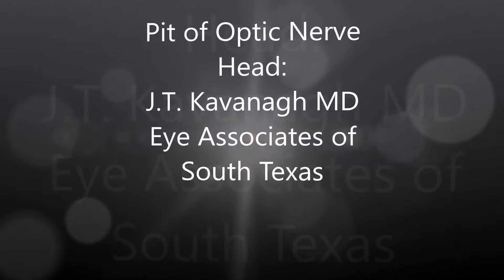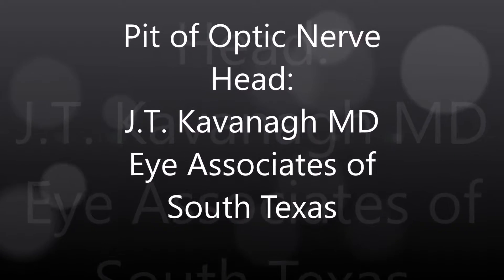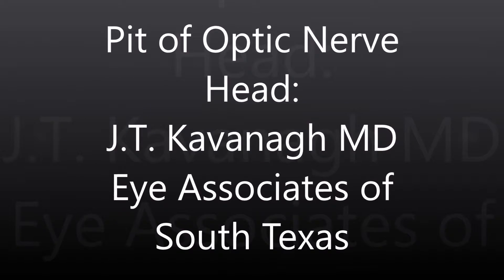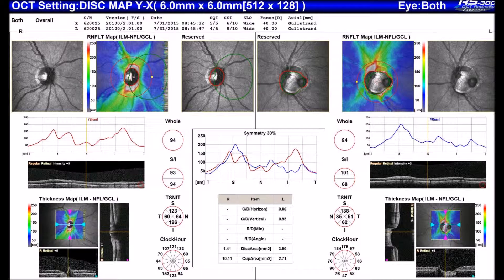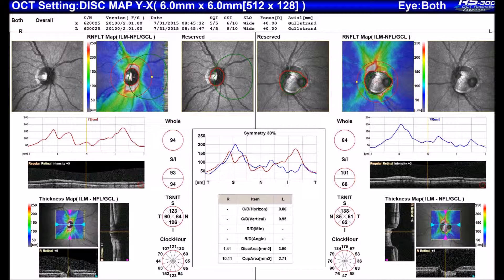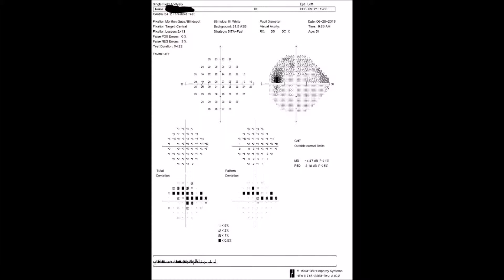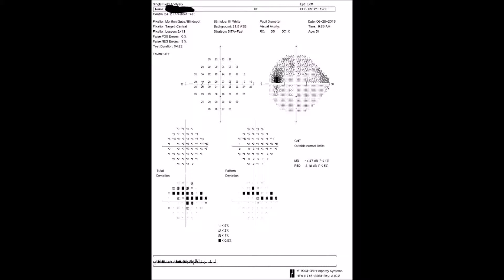Optic Nerve Pit- pit in patient's optic nerve by J.T. Kavanagh MD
Interesting case of Patient with Optic Nerve Pit in left eye, finding seen in about 1 in 10,000 of normal population, usually unilateral. Corresponding OCT from Nidek RS-3000 SD-OCT machine and Humphrey Visual Field 24-2 from the same patient. Dynamic video of Optic nerve Pit showing retinal blood vessels dipping into pit. The optic nerve pit, is thought to be caused by incomplete closure of superior portion of the embryonic fissure. No treatment in necessary, unless patient develops serous detachment of the macula.

Offices in: Seguin, San Antonio, New Braunfels, Luling, Gonzales and Hondo.

Dr. Kavanagh is a board certified ophthalmologist and clinical assistant professor at University of Texas Health Science Center in San Antonio Texas, where he has taught many residents cataract and glaucoma surgery.  Dr. Kavanagh has performed over 10,000 cataract procedures with intraocular lens implantation. He implants: Restor, Technis Multi Focal (MF), Crystalens, Toric IOLs, and Standard IOLs.